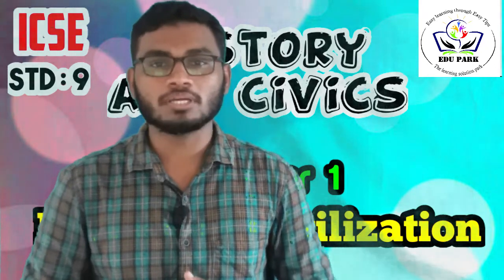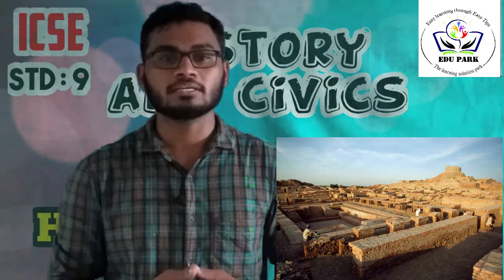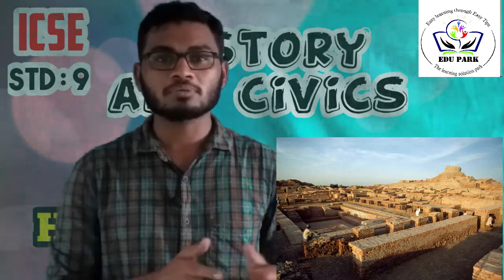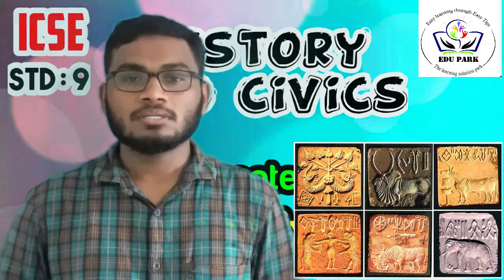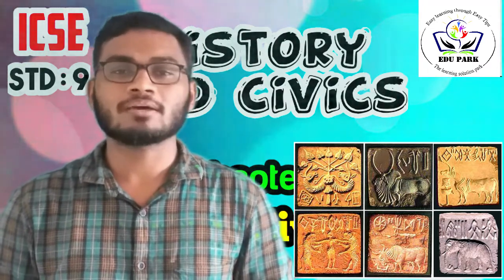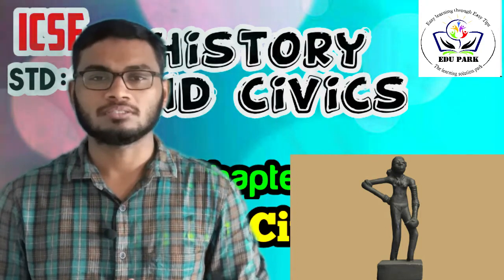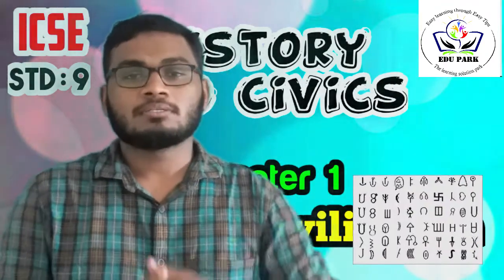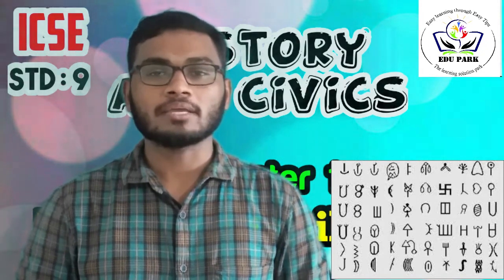ICSE | Class 9 | History | Harappan Civilization | Part 2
Chapter 9 | History

Harappan Civilization

Edu Park | The learning solution Park
Easy learning through Easy Tips